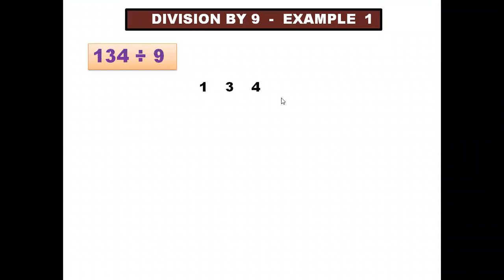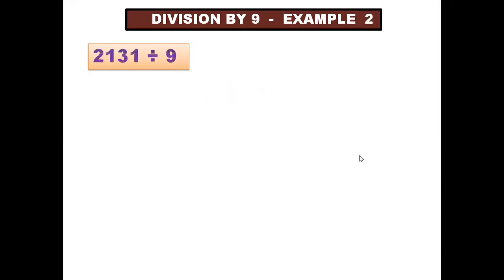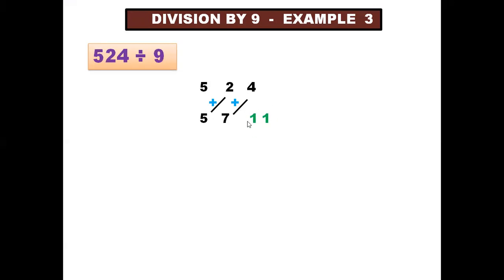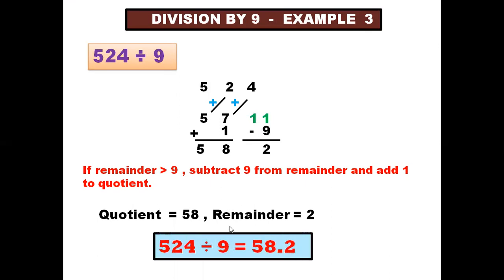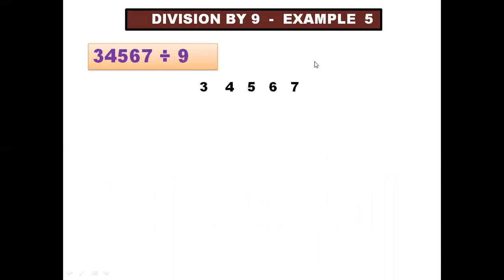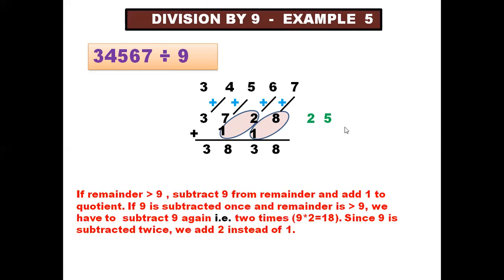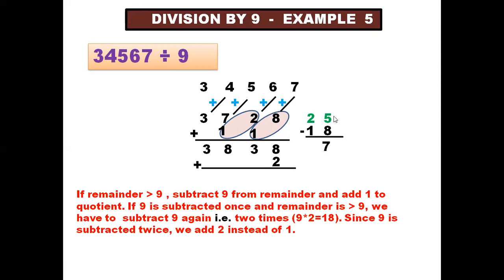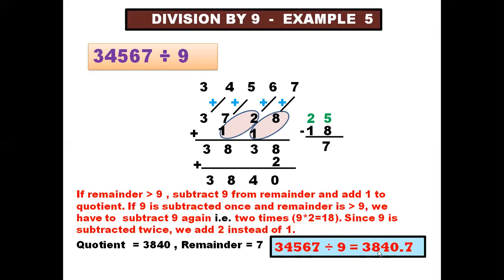Divide any number by 9 using Vedic Maths shortcut tricks/Vedic Maths Trick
Vedic maths division trick_Division by 9_easiest trick#vedicmathstricks,